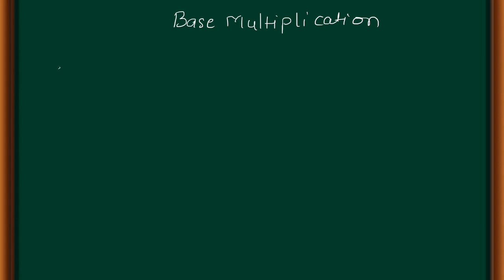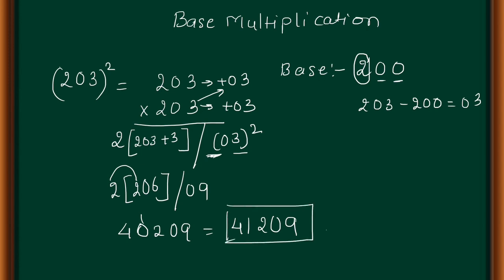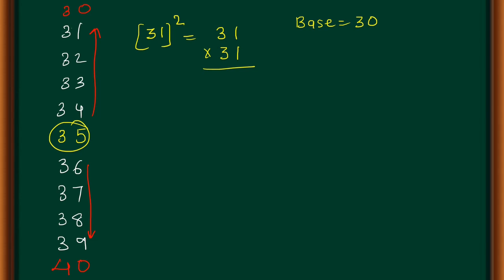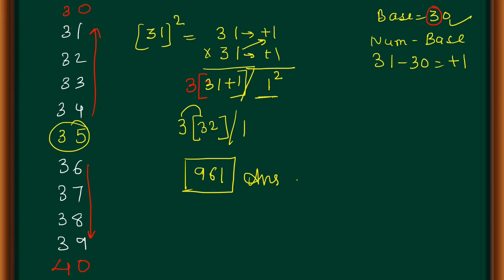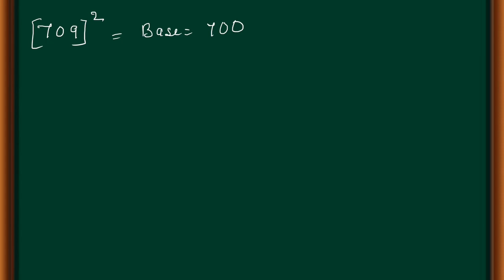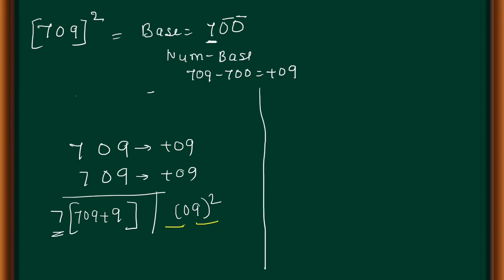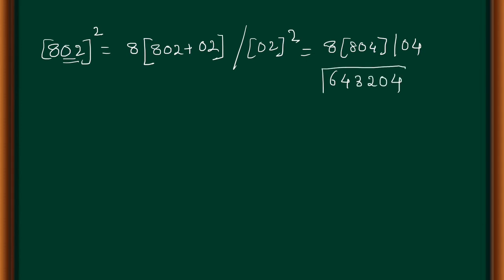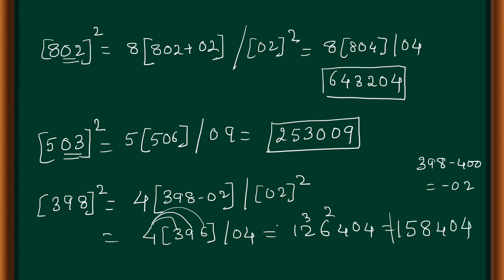Squaring numbers using base multiplication 1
Squaring numbers can so much fun and easy is what we can see in this video.
try this method with simple numbers